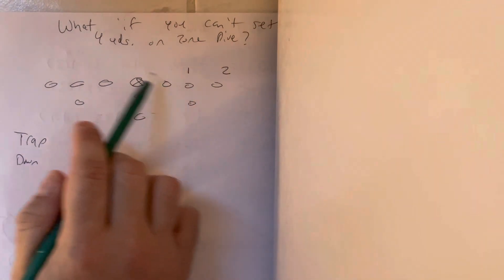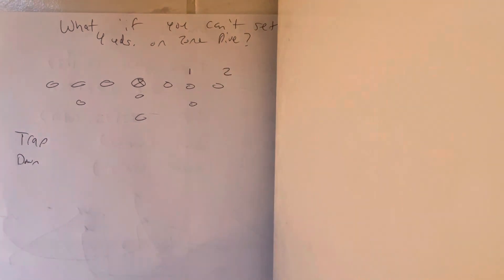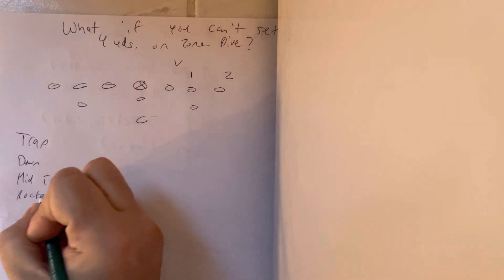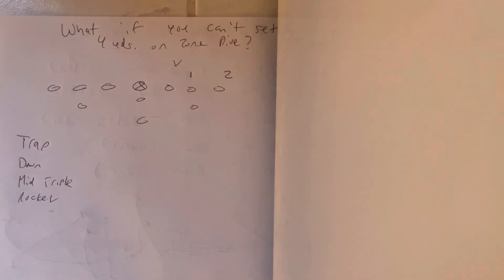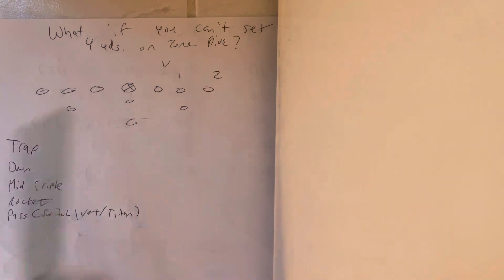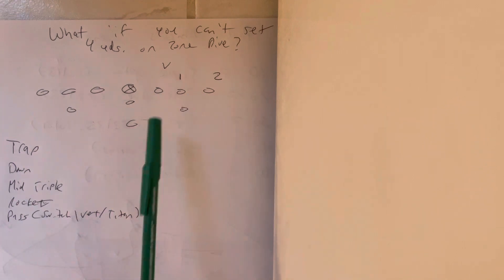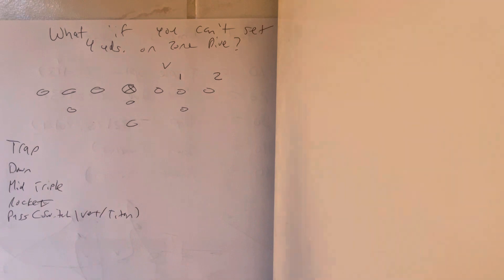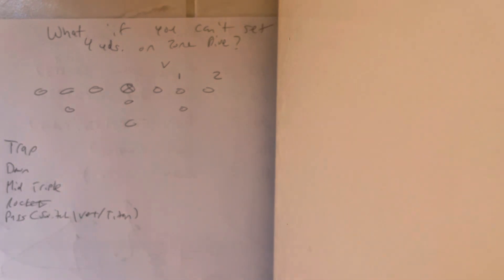What if You Can’t Get 4 Yards on Zone Dive?